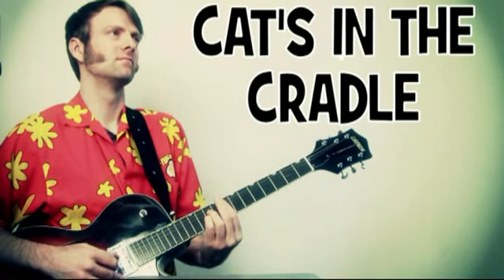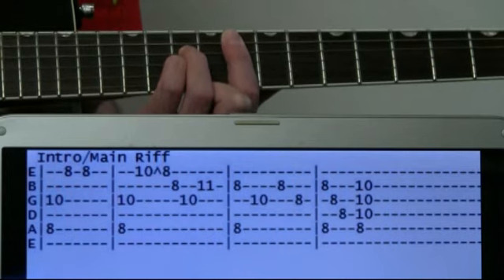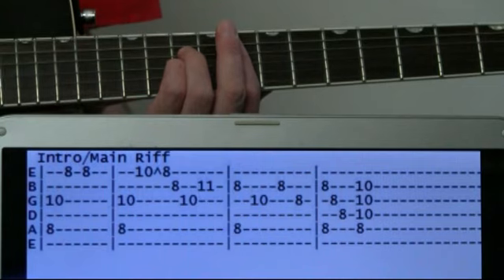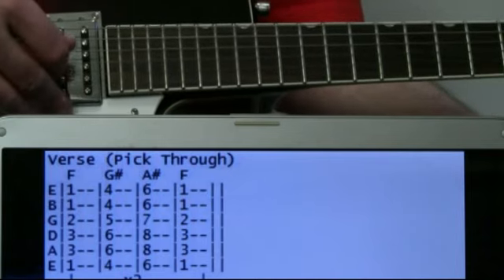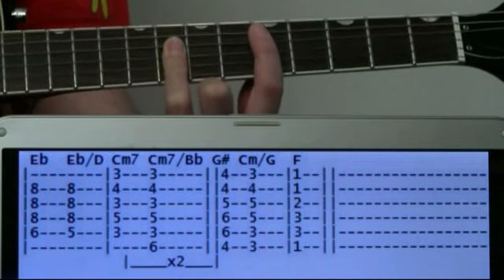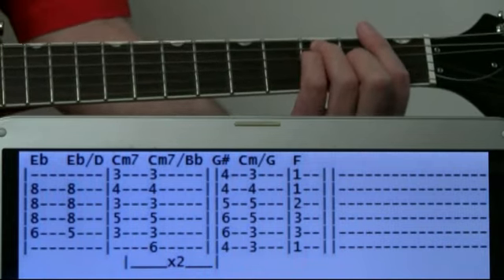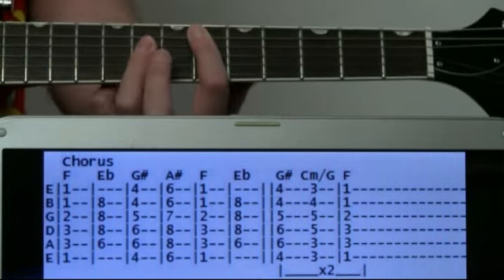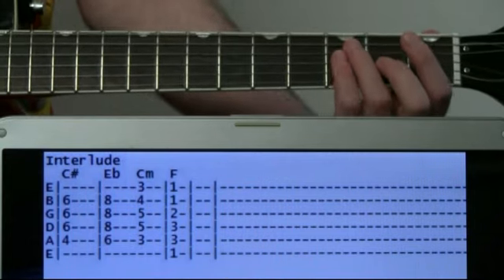Harry Chapin Cat's In The Cradle Guitar Chords Lesson & Tab Tutorial Also By Ugly Kid Joe